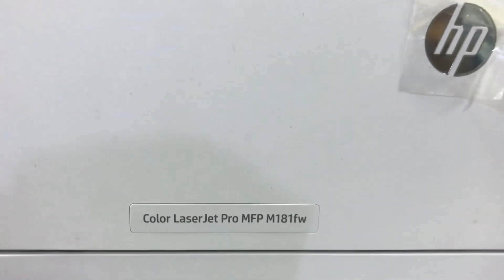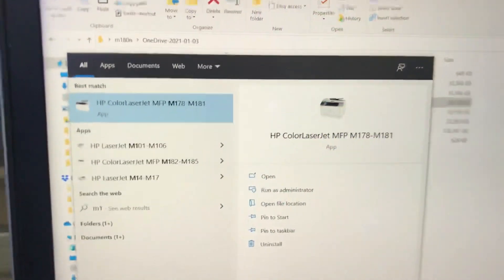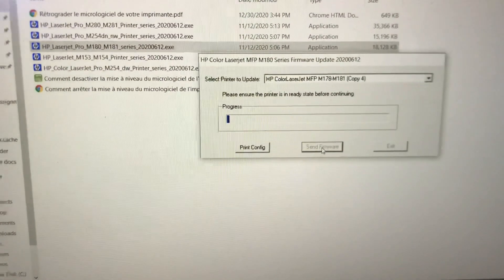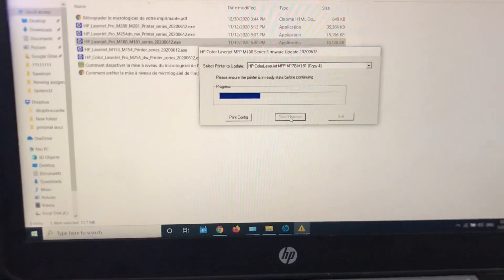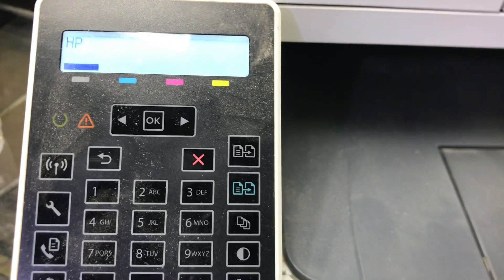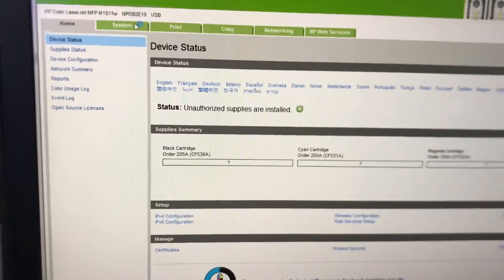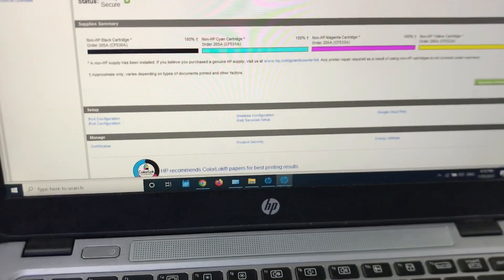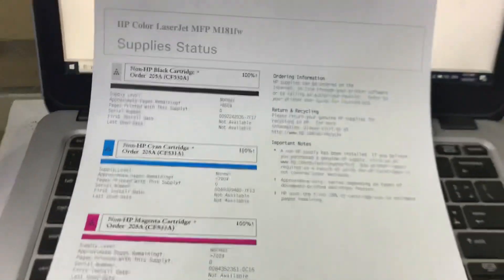How to Fix HP Color LaserJet Pro MFP M181fw Printer Supply Error?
This video is about a HP Color LaserJet Pro MFP M181fw Printer. Actually, this printer is not detecting the supplies. It's giving a supply error and in some of the other printers it shows er-11. So, if you are facing the same issue i.e. supply error or unable to detect the toners supply then watch this video to fix your printer at home.
HP updates the printer’s firmware automatically while your PC is connected with the internet or your printer itself connected with the internet. So, try not to update the firmware as it causes supply error or er-11.
Previous dated firmware you may download from here

Bilal's Workshop - Technologist and Vlogger

How to Fix Supply Memory Error in HP LaserJet Pro M404n Printer